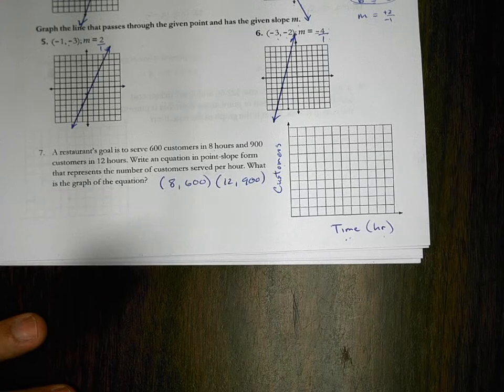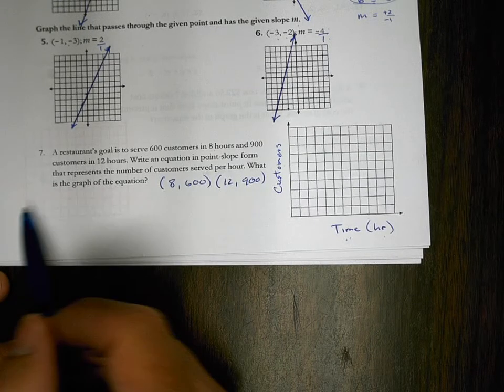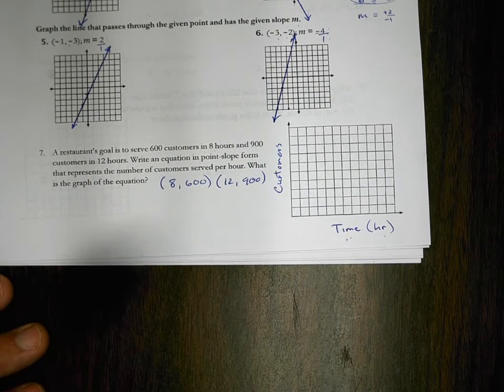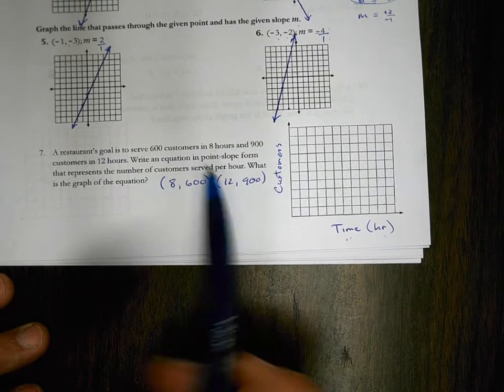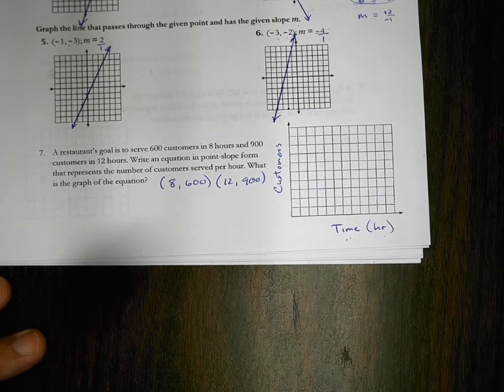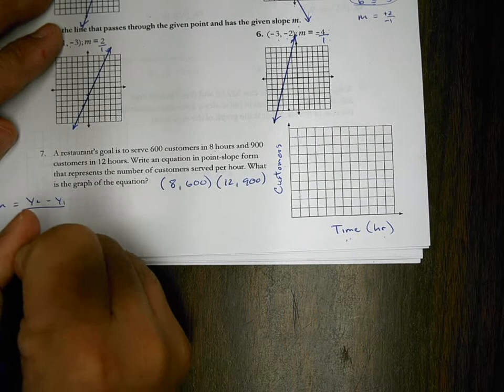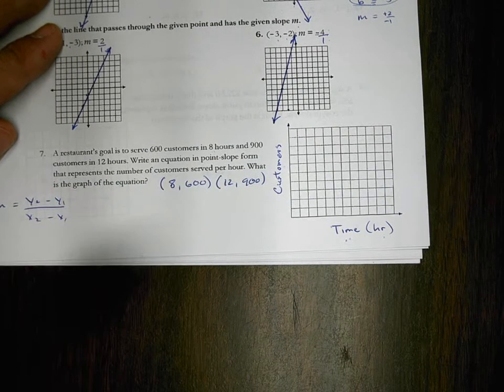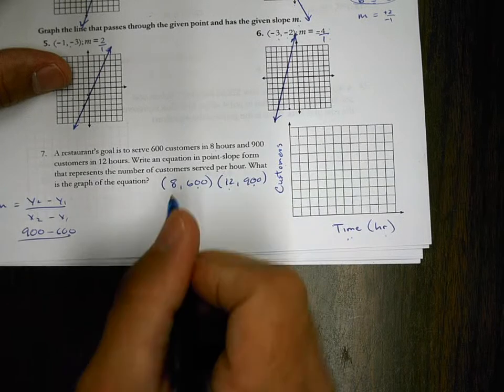Math 1 Unit 3.5 solutions day 1